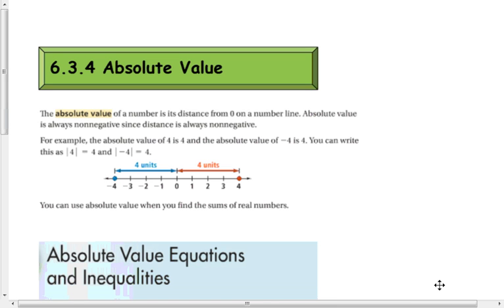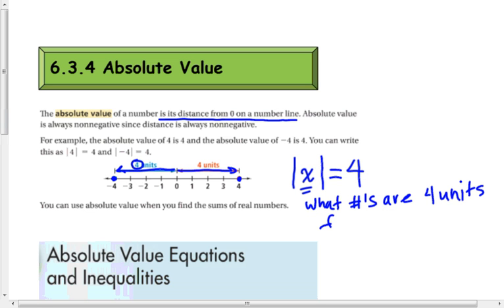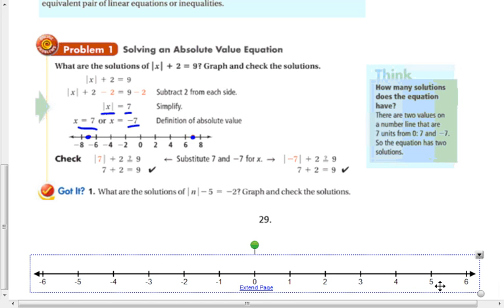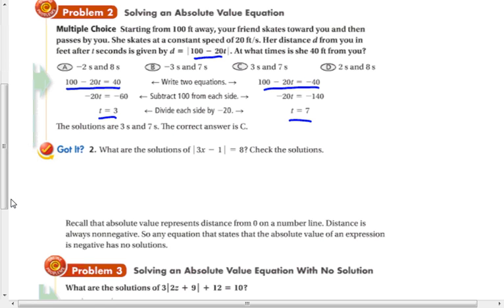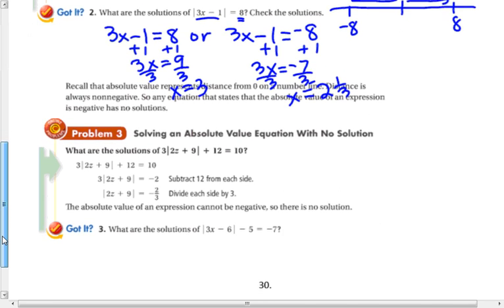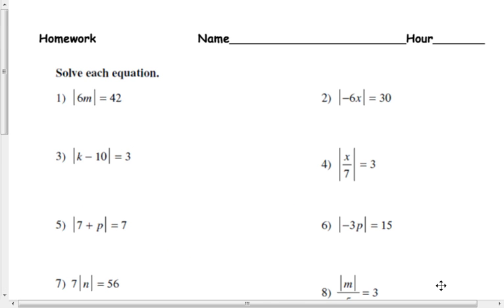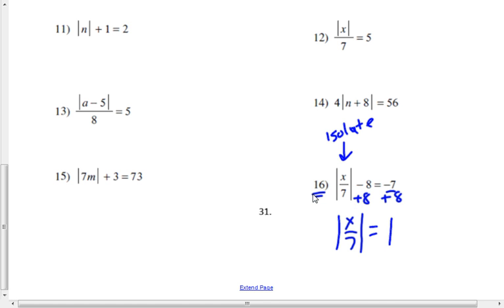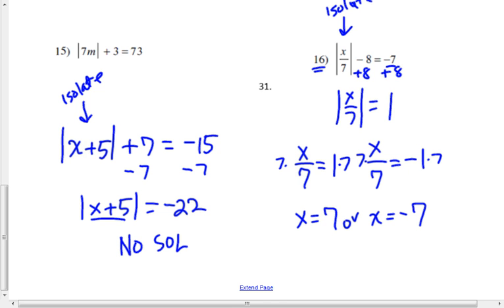Lesson 6 3 4